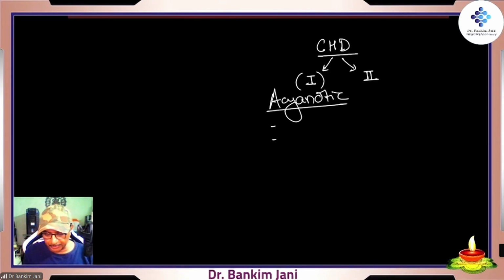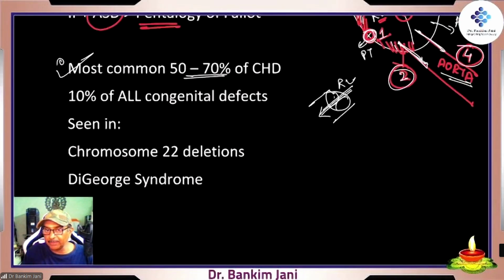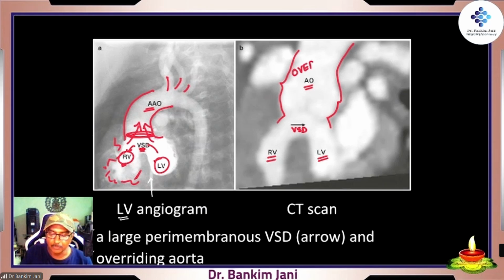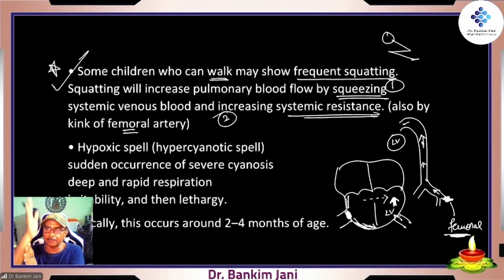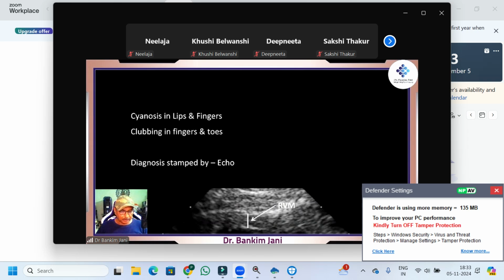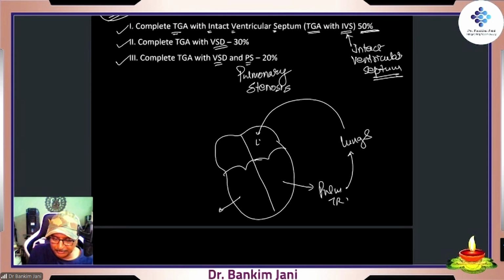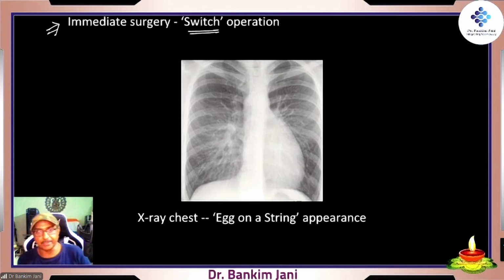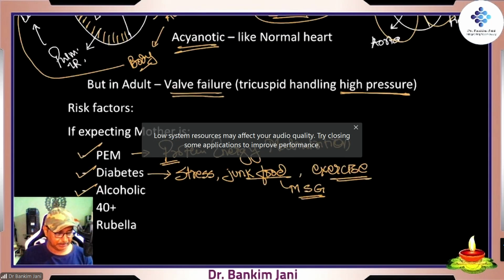Dr Bankim Jani Lecture - Day 51 - 5th November 2024